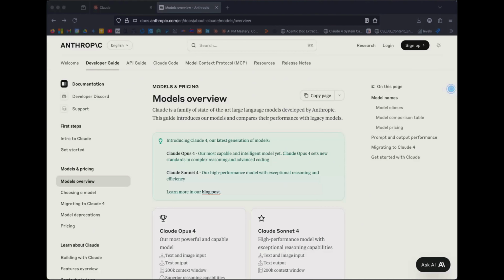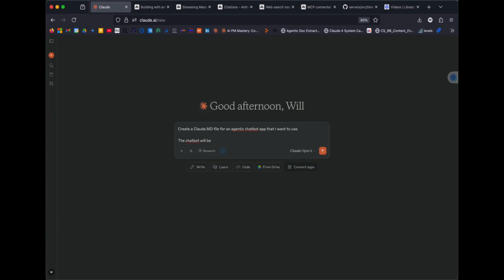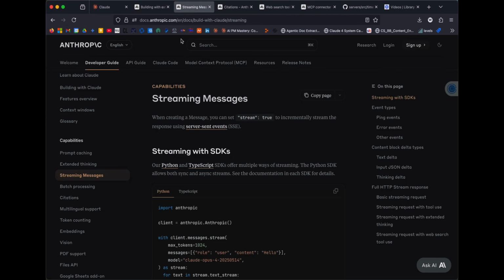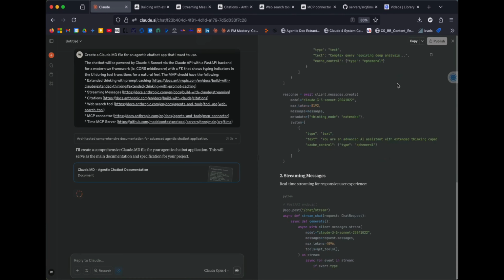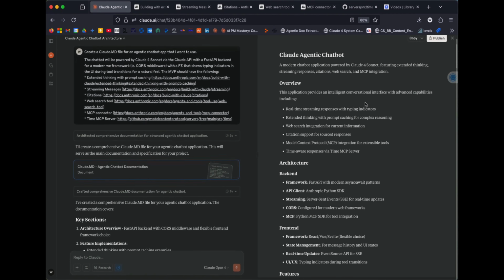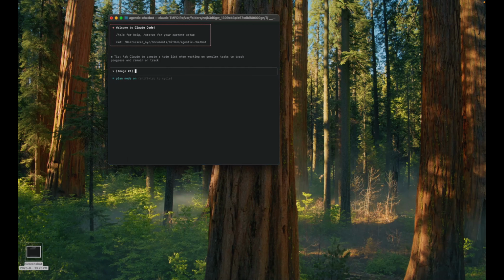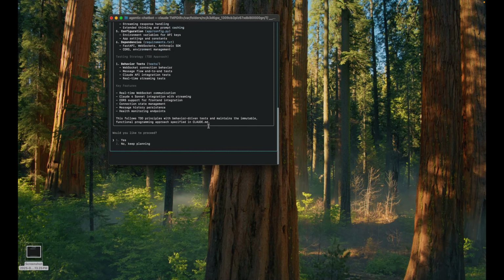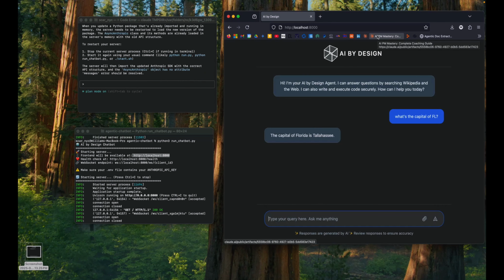🚀 Build an Agentic Chatbot with Claude Code in 3 Easy Steps — AI PM By Design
Today, I’m going to show you how to build an Agentic Chatbot with Claude Code — in just 3 simple steps.

Remember that agentic chatbot video I posted a month ago?

Since then, I’ve run into a few limitations using LangGraph — for example:

I can’t fully utilize Claude’s built-in tools (like browser use).
And I can’t display reasoning tokens on the UI when using Claude 4 Sonnet.

This might change with future LangGraph or Anthropic updates — but for now, I’m switching to the Claude API directly.

Why? One word: Documentation.

Claude’s docs are some of the best out there — clear best practices for prompt caching, ReAct agents, citations, web search, and the MCP Connector for hooking into remote servers directly from the Messages API.

 ✅ Step 1 — Craft a Claude.MD

Before I even touch my terminal or Claude Code, I create a Claude.MD file.

Think of Claude.MD as your guiding principles for Claude Code to reference.

Here’s what I put in mine for this chatbot:
• Powered by Claude Sonnet 4 via the Claude API.
• Backend: FastAPI with CORS middleware.
• Frontend: Typing indicators during tool transitions for a natural feel.

Key features:
✅ Extended Thinking with Prompt Caching
✅ Streaming Messages
✅ Citations
✅ Web Search Tool
✅ MCP Connector for time server integration

💡Pro tip: I always add a TDD (Test Driven Development) section to the top.

It helps Claude test its own code as it writes — saving debugging headaches later.

✅ Step 2 — Plan with Claude Code

Now let’s jump into my terminal to spin up Claude Code in my project directory — where the only file is Claude.MD.

No boilerplate yet!

Then, I hit Shift + Tab to toggle Plan Mode.

In Plan Mode, Claude won’t generate code — instead, it thinks through your questions and outlines a plan first.

I like to feed it a screenshot of my frontend UI (even if it’s from another project) and start asking questions.

✅ Step 3 — Decompose Tasks

I don’t dump all requirements at once — instead, I break them into focused tasks, each with helpful context and Claude Docs URLs so Claude can pull in examples.

Example tasks:

claude-code: Create FastAPI app structure with WebSocket support for real-time chat.

claude-code: Implement Claude API service with streaming and prompt caching.

That’s it!
And that’s the workflow — simple, repeatable, and 100% customizable.

Hey, I’m Will, and I’m an AI Product Management Coach 👋

I’ve helped dozens of people break into the industry by designing their careers with AI.

AI Product Management is absolutely exploding right now 🔥

The numbers don't lie:
↳ PM openings up 53.6% from 2023 lows
↳ AI PMs earning 35% salary premium over traditional PMs (according to a recent Amazon survey).

AI PMs are on the cutting edge of innovation.
Wanna future proof your career?

DM me, it’s open enrollment.